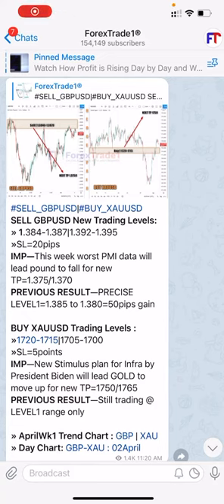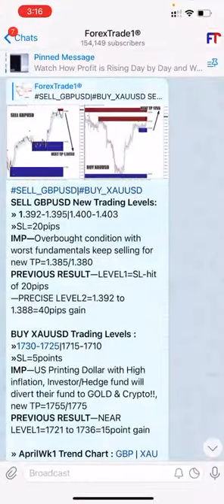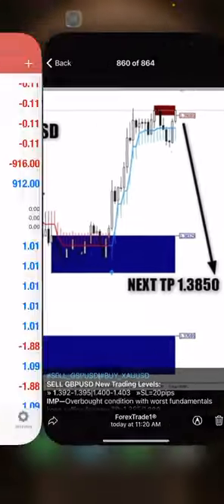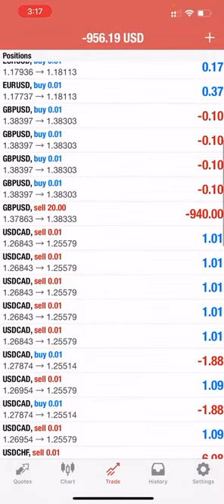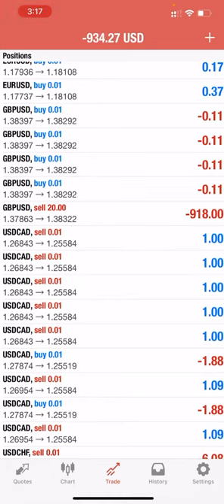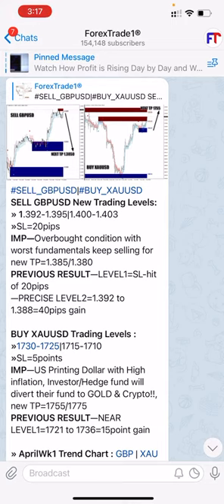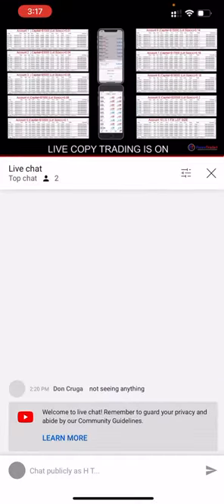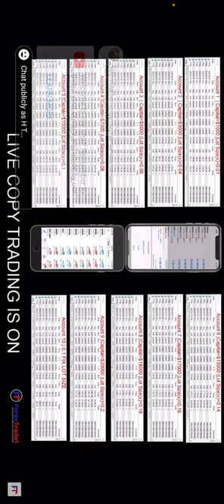SELL GBPUSD Profit booked $1000 from 20in1 Indicator and Supply/Demand Zone | FOREXtrade1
Verify the trades with investor id and password

ID : 397667
Server: Superforex-real
Password: FOREXTrade1

Check the video as today we updated Free in a telegram to SELL for GBPUSD